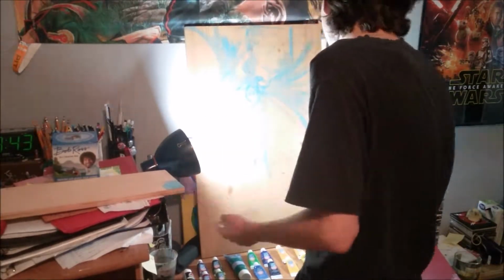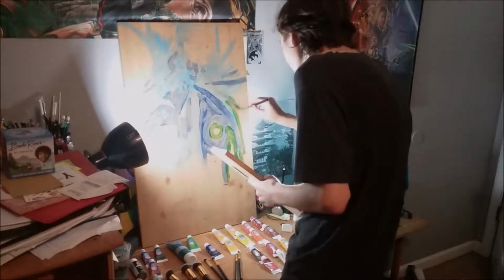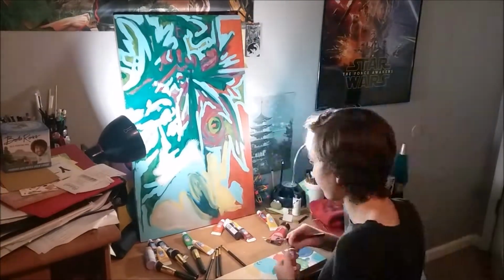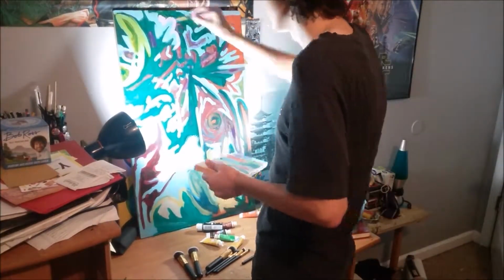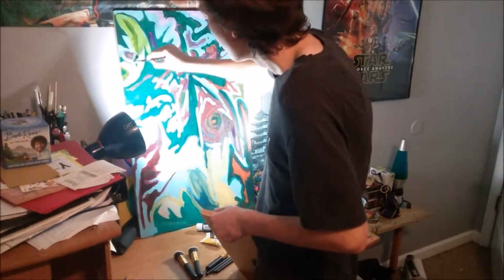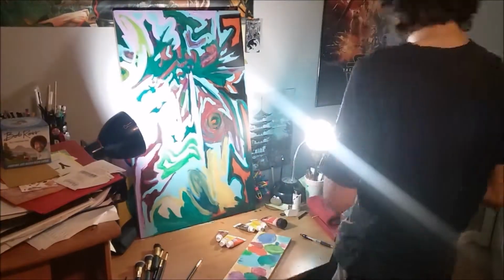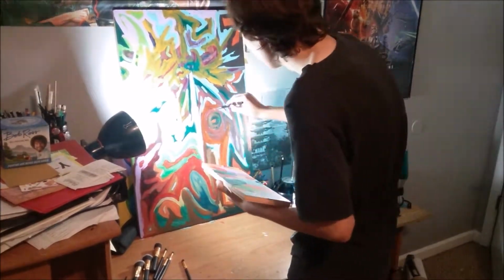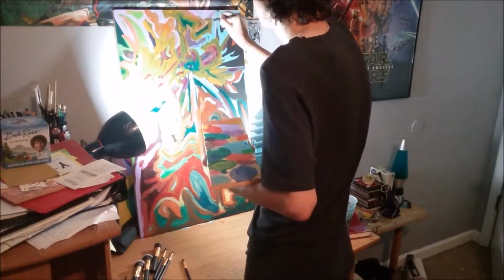The One Where I Paint with Makeup Brushes